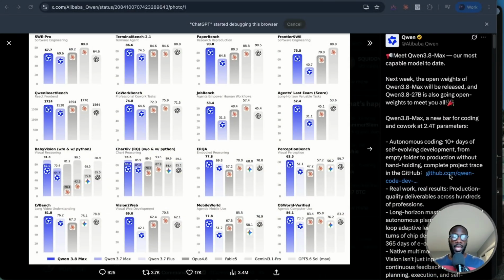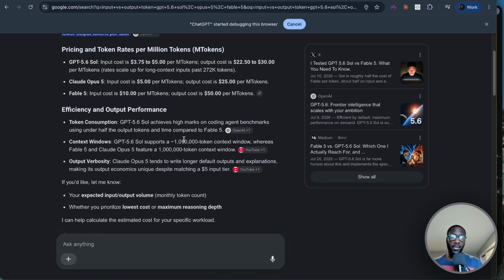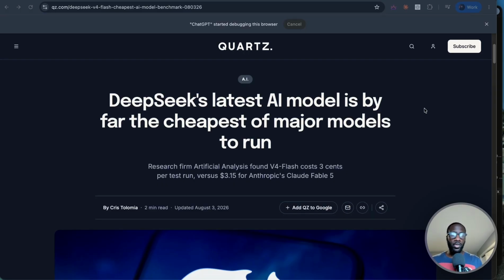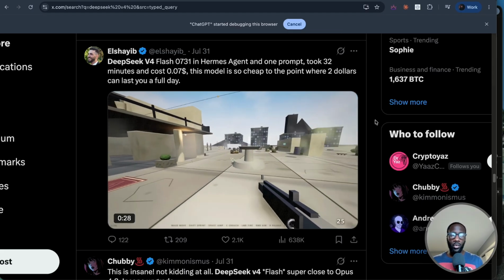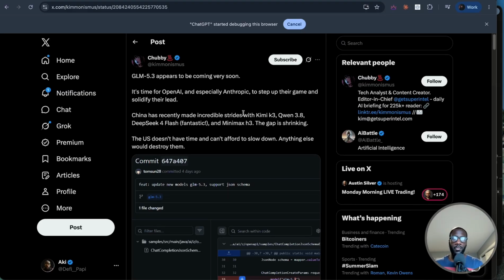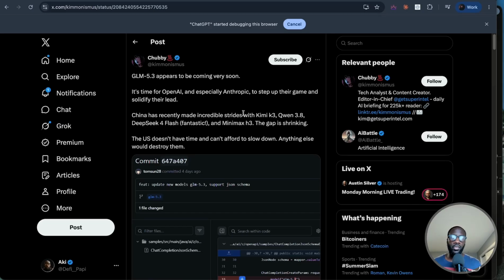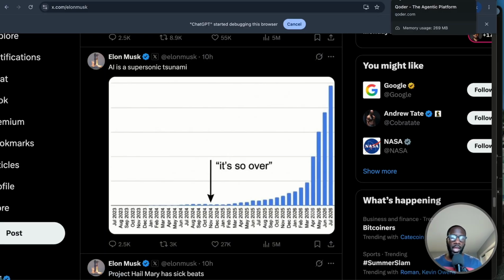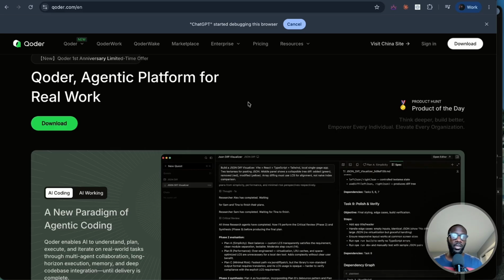Qwen 3.8 Max Is Frontier AI at a Fraction of the Cost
Alibaba just released Qwen3.8-Max, its most powerful AI model yet and it is already competing with some of the best frontier models in the world.

Qwen3.8-Max is performing near models like Fable 5 and Claude Opus 5 while offering significantly lower API costs. It has also climbed to the top of the vision leaderboards, demonstrating that open-weight Chinese AI models are no longer merely inexpensive alternatives—they are becoming legitimate frontier competitors.

In this video, I break down:
• How Qwen3.8-Max compares with leading frontier models
• Why its pricing could make it valuable for builders and businesses
• The growing momentum behind Kimi K3, DeepSeek V4 and other Chinese models
• How developers are routing different models for coding, execution and frontend development
• Why open-weight models are putting pressure on OpenAI, Anthropic and the broader US AI industry
• What this acceleration means for builders, operators, consultants and professionals

We are watching the AI landscape transform in real time. Models are becoming more capable, more accessible and dramatically less expensive to operate. At this pace, the AI ecosystem could look completely different by the end of 2026.

Timestamps:
00:00 - Intro & Qwen 3.8 Max Announcement
00:33 - Pricing: Qwen 3.8 Max vs. Frontier Models
01:15 - DeepSeek V4 & Building Games for Pennies
02:12 - Kimi K3 & Model Routing Strategies
02:40 - Chinese Open-Source vs. U.S. AI Competition
02:59 - Upcoming Models: GPT-6 & OpenAI “Astra”
03:35 - AI Safety, China’s Compute & Accelerating Pace
04:21 - What This Means for Builders & Operators
04:41 - How to Access Qwen 3.8 Max & Outro